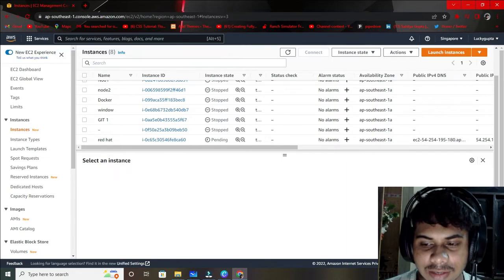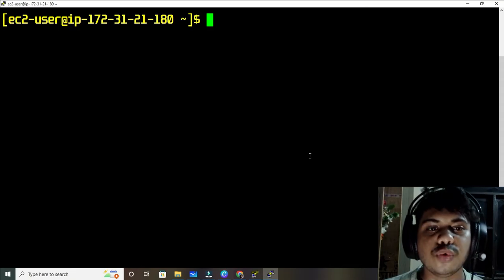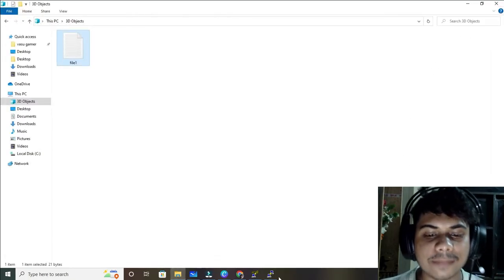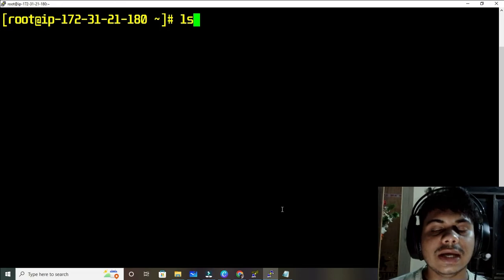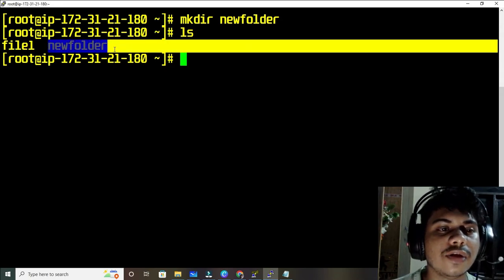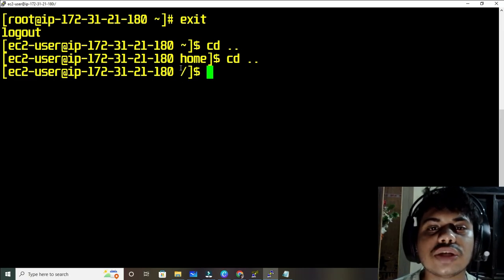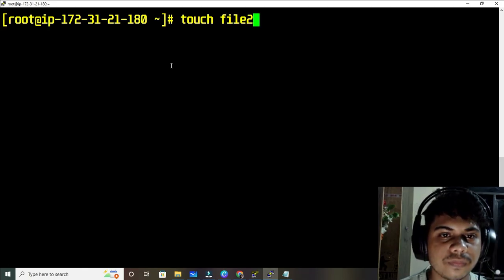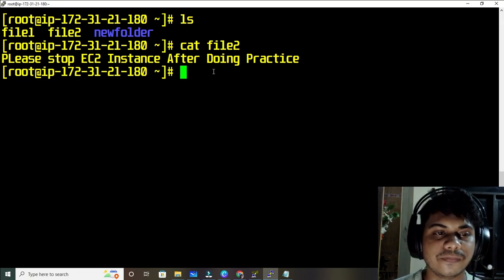Basic Commands in Linux | RHCSA |Part-4 | Practice on RHEL8 | Devops & Developer tool.